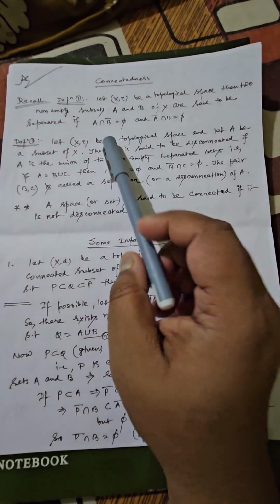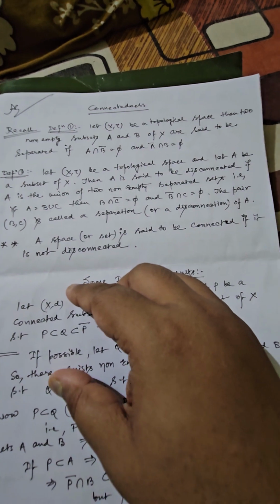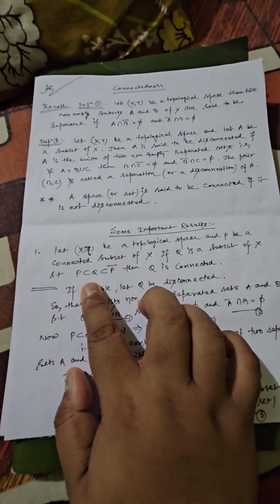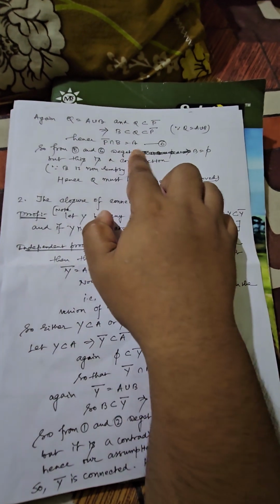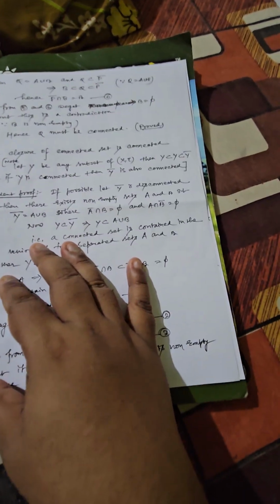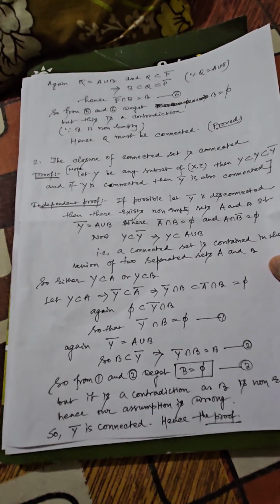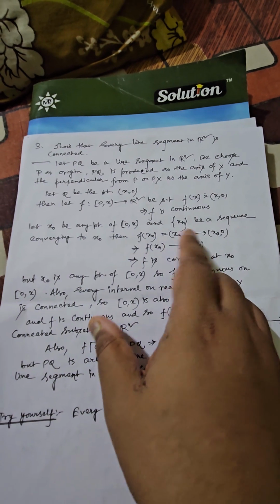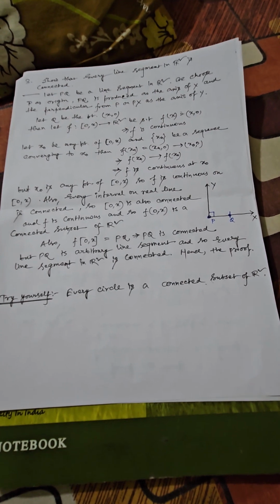Topology (connectedness)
6th sem Nbu
Maths hons & M.sc
Higher mathematics